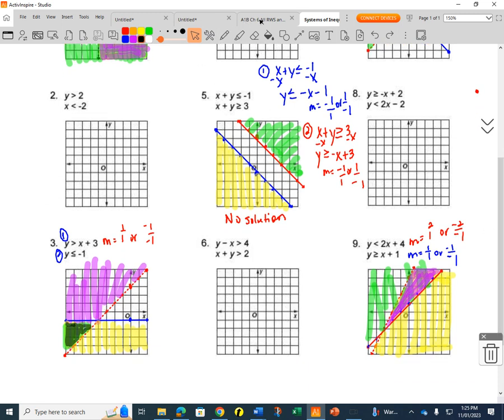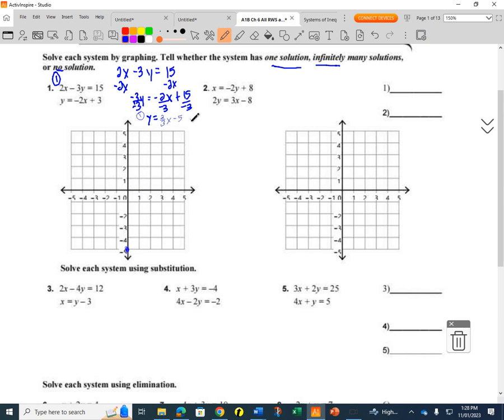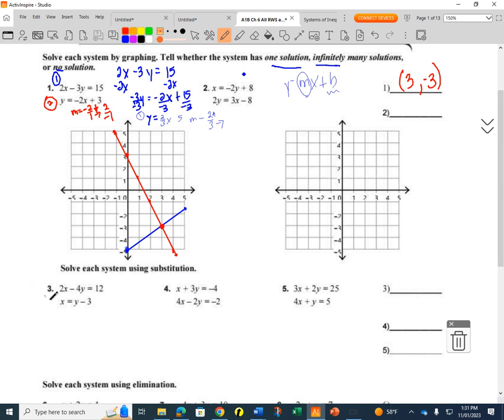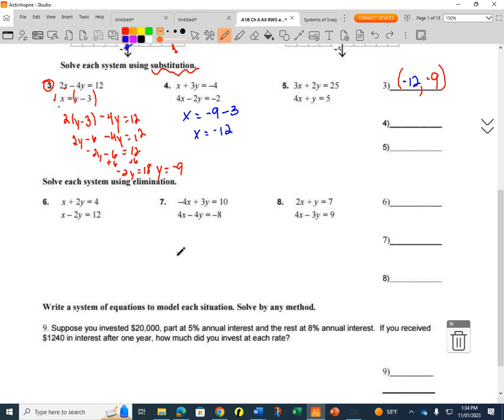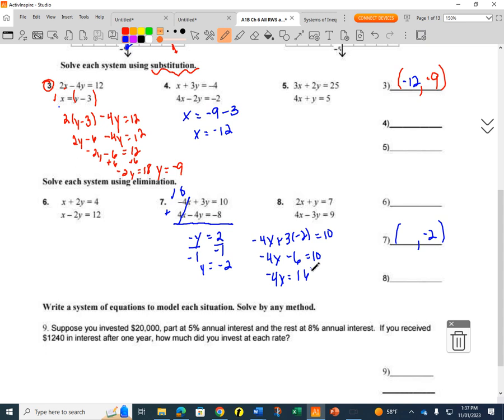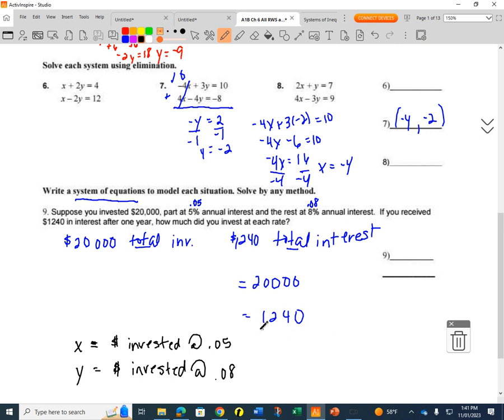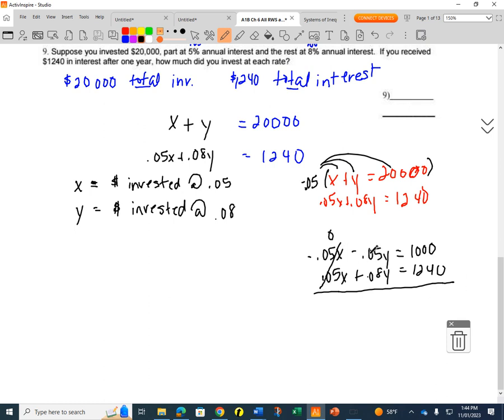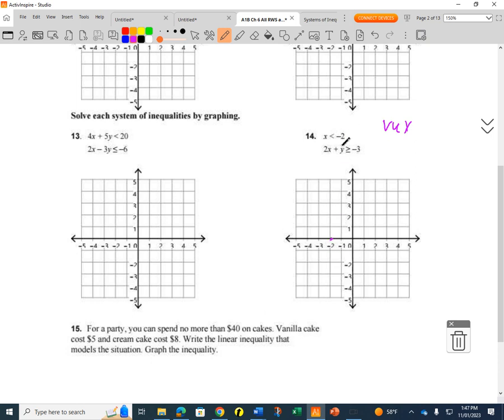a1b 11 1 23 ch 6 rws a